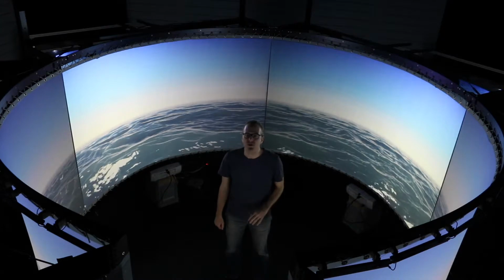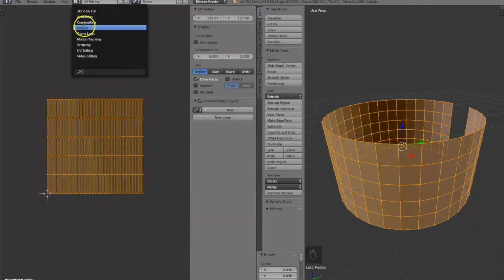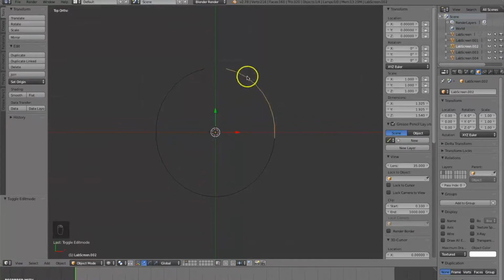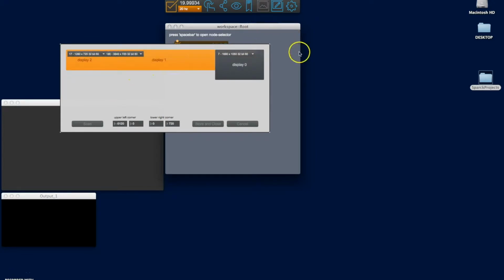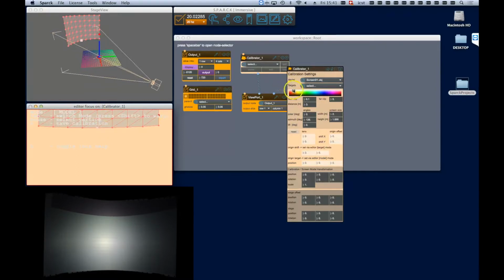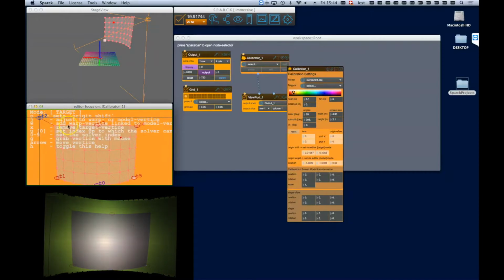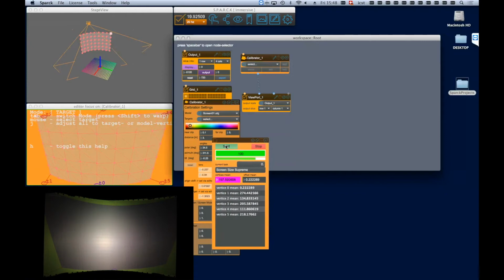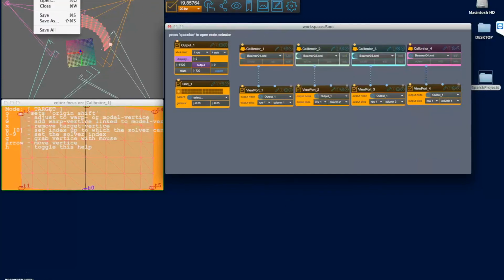Tutorial 360DegreeVRSpace Part1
The first part of the tutorial on how to setup a SPARCK project to realise a 360 degree VR space with four back projections.